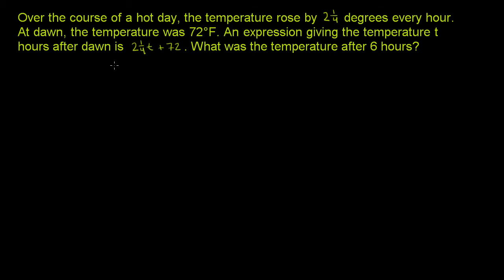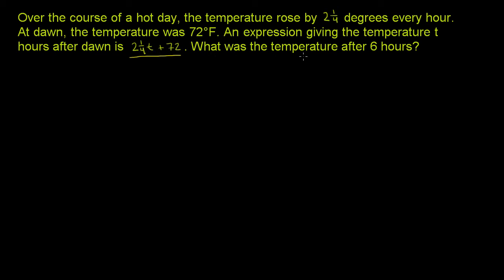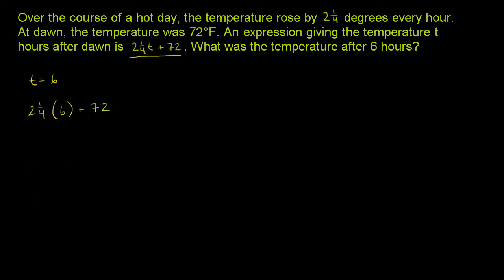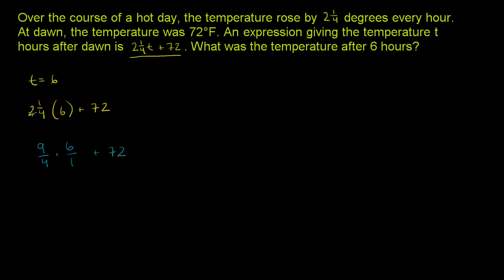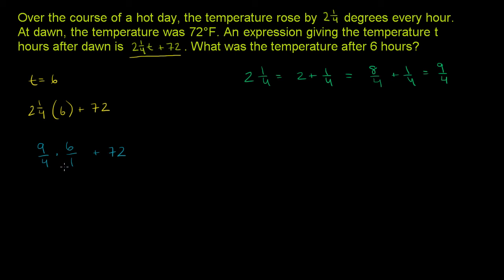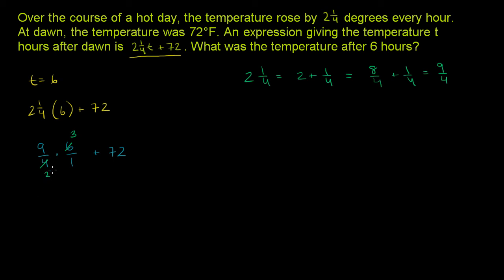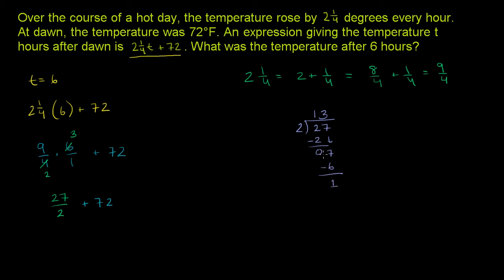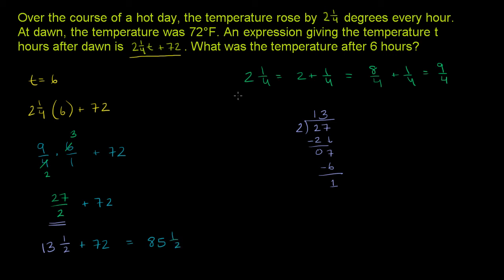Multiplying real number application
U09_L2_T4_we4 Multiplying real number application